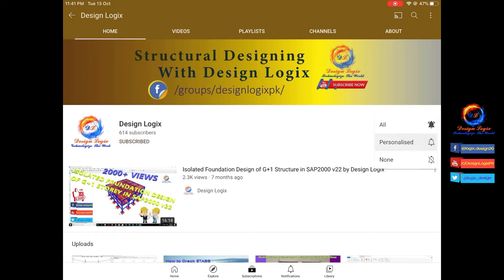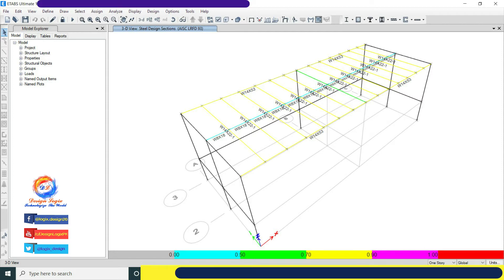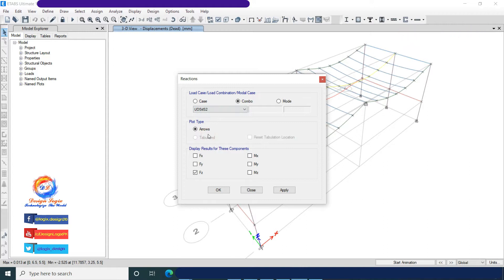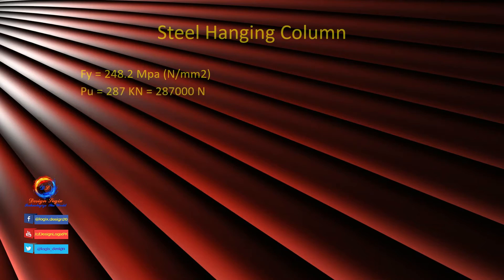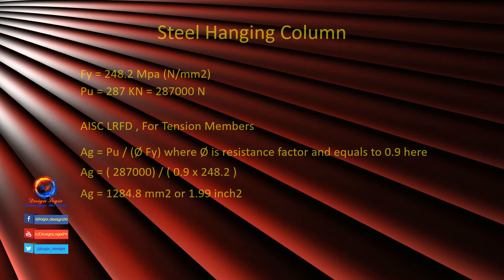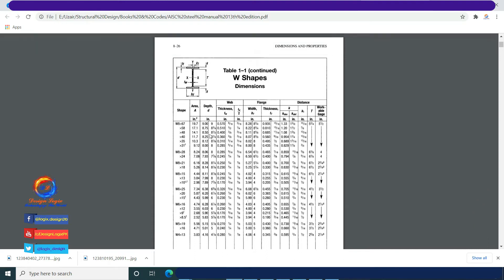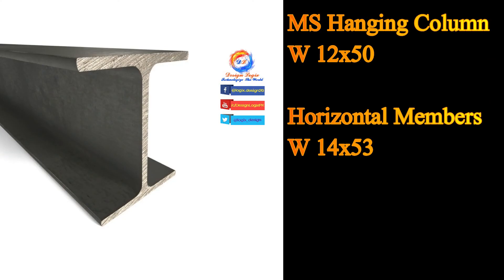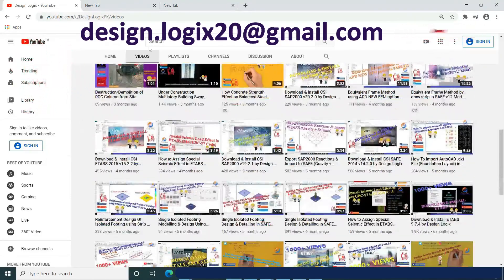Structural Design of Steel Hanging Column (AISC LRFD)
Steel Hanging Column Design (AISC LRFD)
A36 Grade Steel
Tension Force in Hanging Column = 287 KN